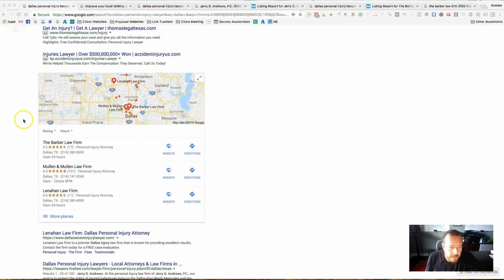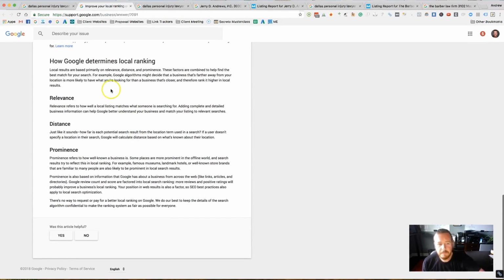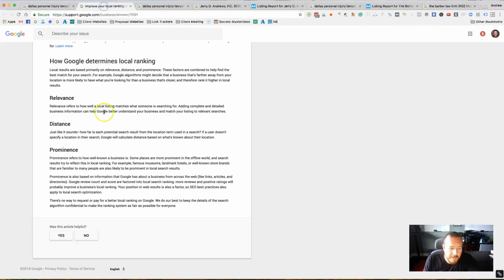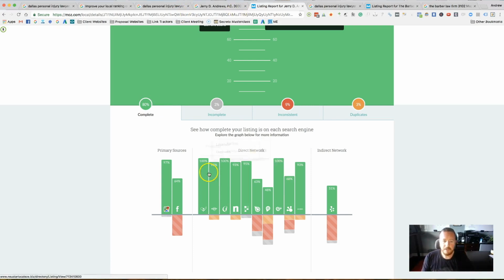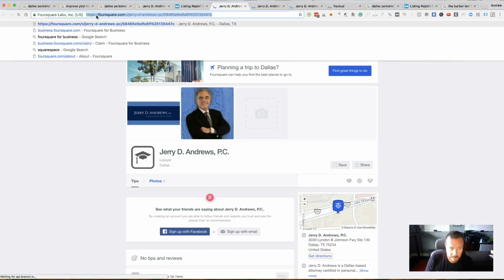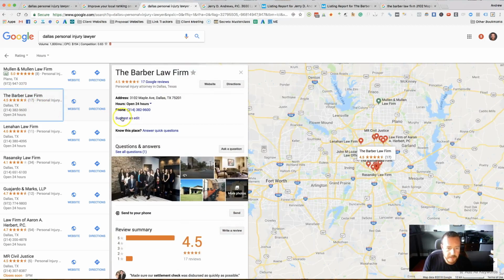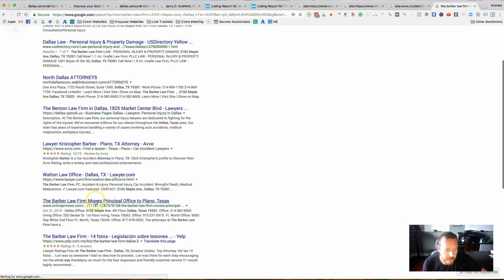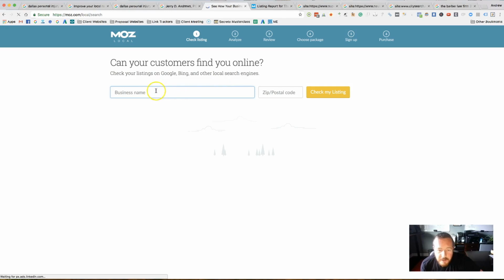Attorney Local SEO Tip: Here's Why Your Law Firm's Citations Aren't Working | Law Firm Marketing